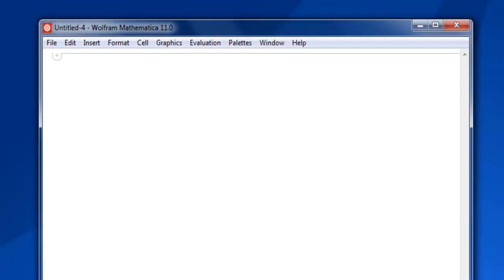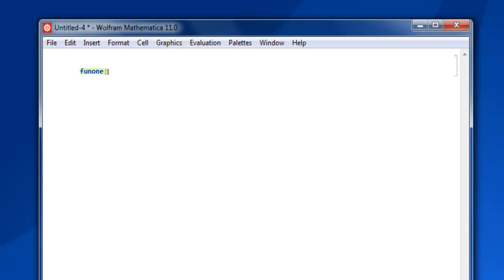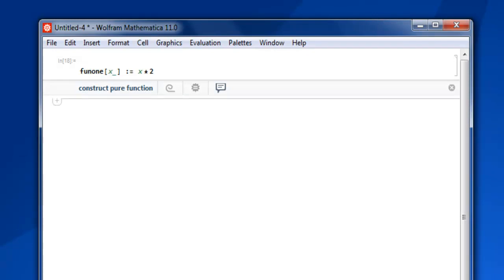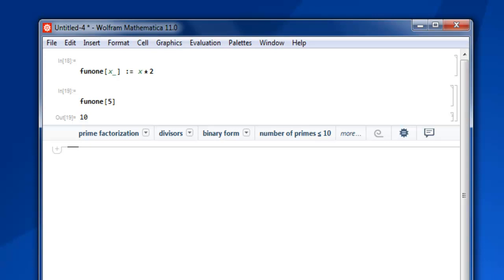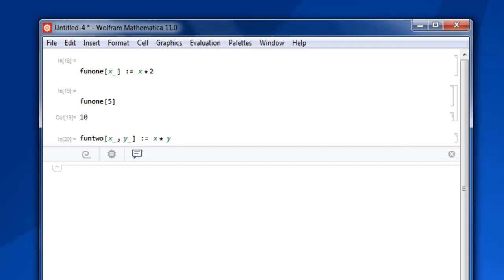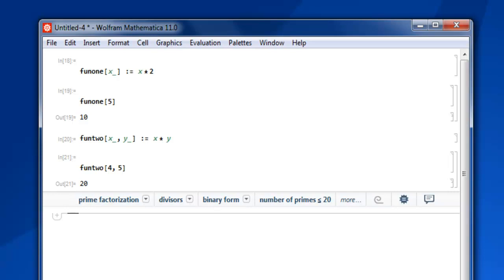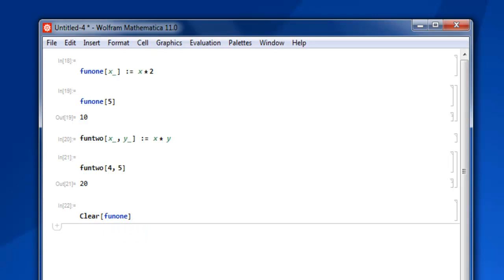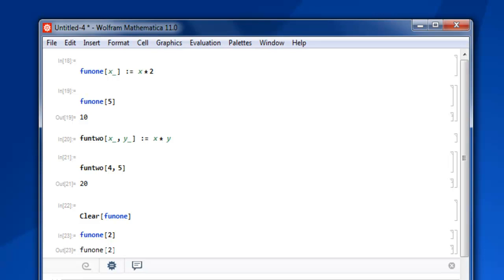Mathematica Create Function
Learn how to Create Function in Mathematica.